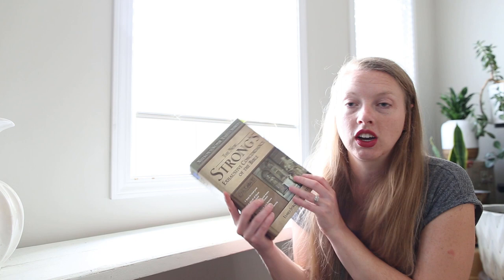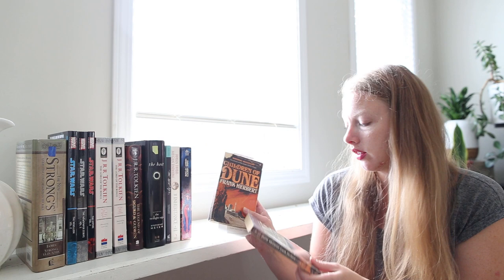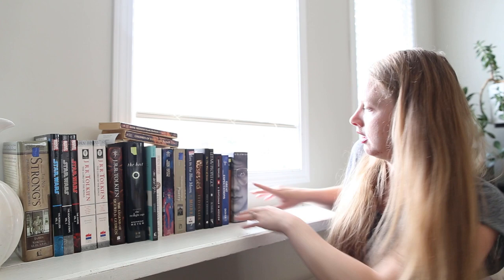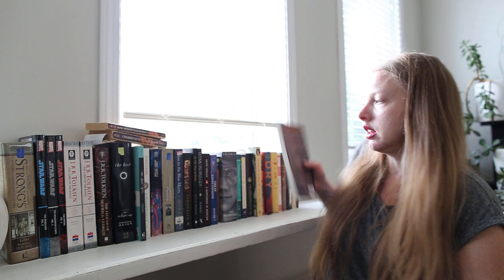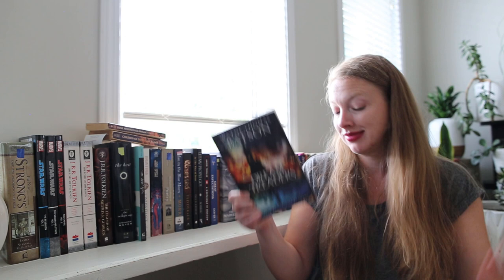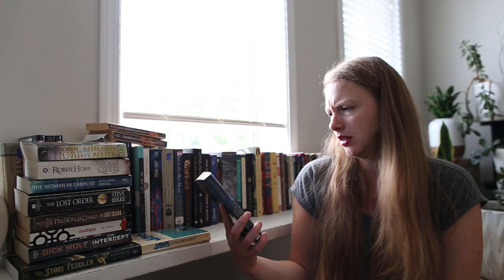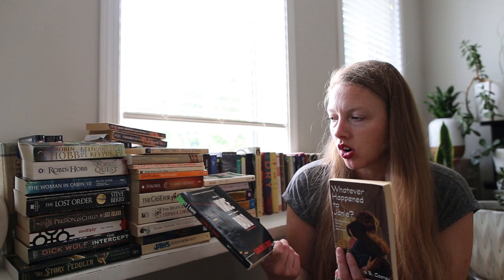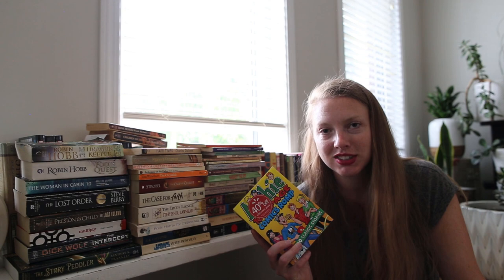Huge Book Haul | Yes, again......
Another Big Ol' Book Haul comin' at ya right after an unhaul video. haha